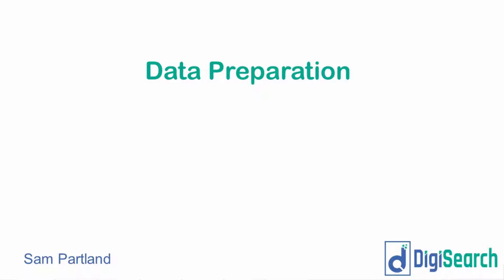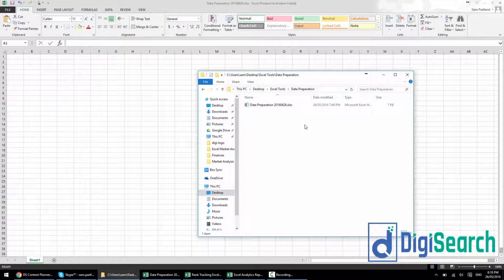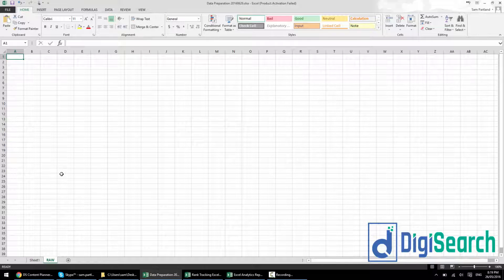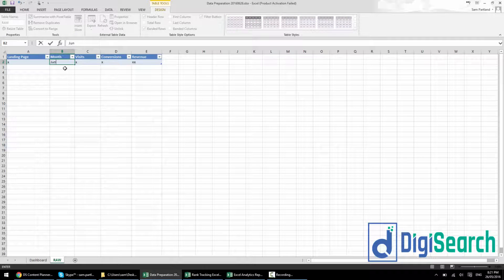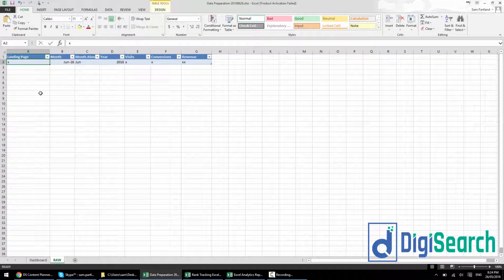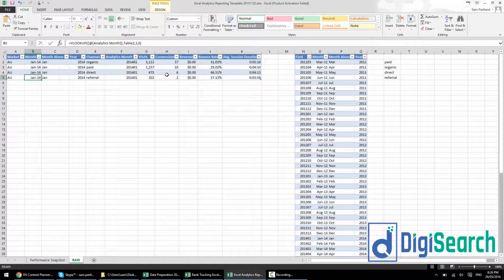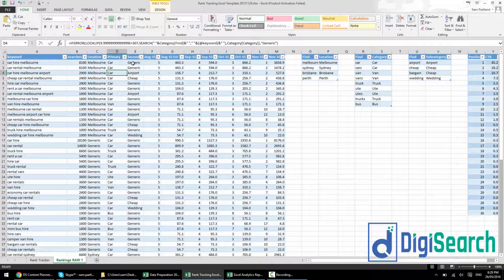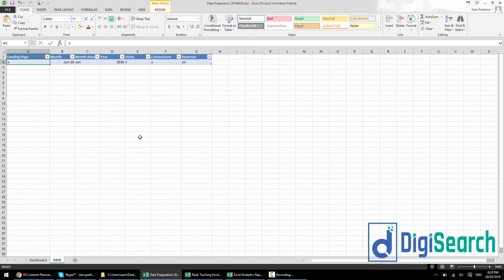Excel SEO: Data Preparation and Setting Up a File Correctly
Data preparation is the base of any good analysis. Getting it right from the start will just ensure that any analysis you do in the future, will be nice and easy for you.